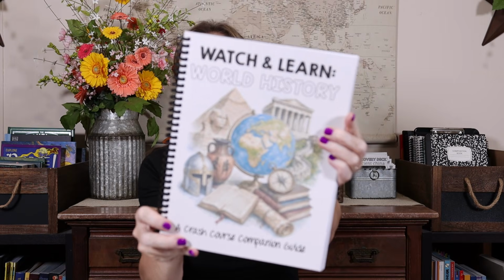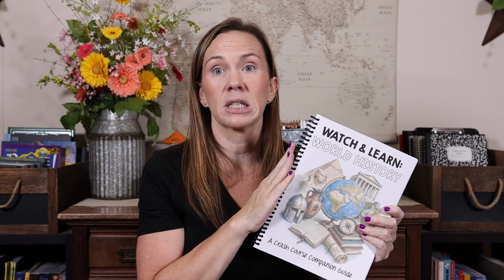Our 9th Grade Homeschool World History & Grography Plans | Highschool Curriculum & Resources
Come see everything we’re using for world history and geography during Emily’s freshman year! I’m sharing the curriculum, books, games, and other resources we’ll be using to build our 9th grade homeschool history and geography studies.

Everything Else